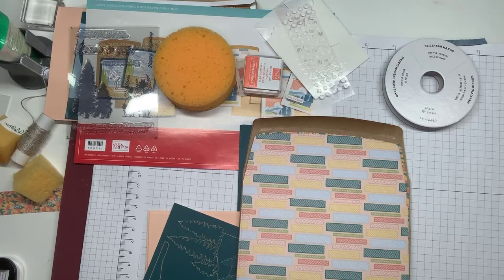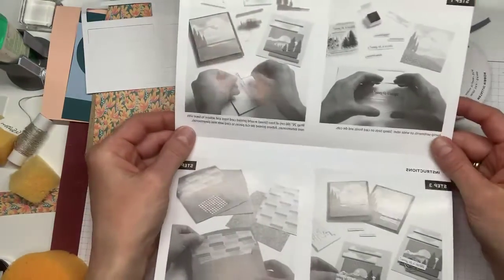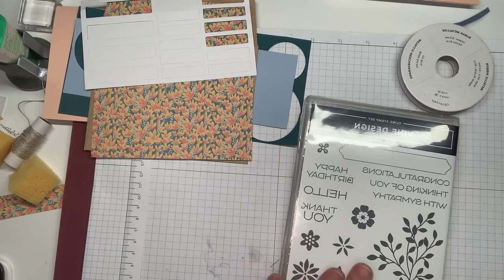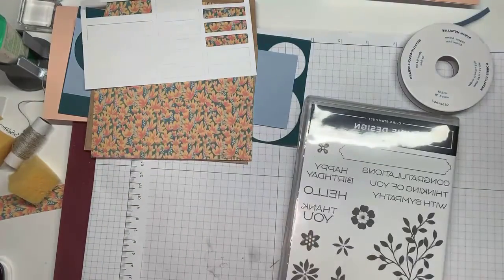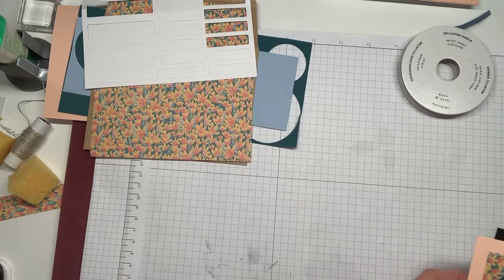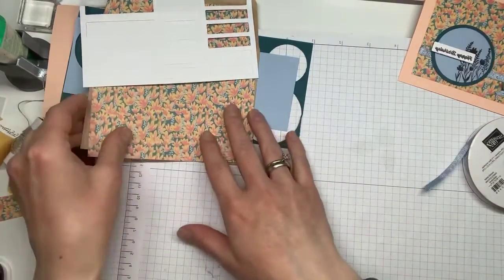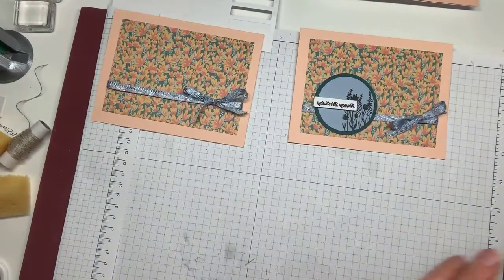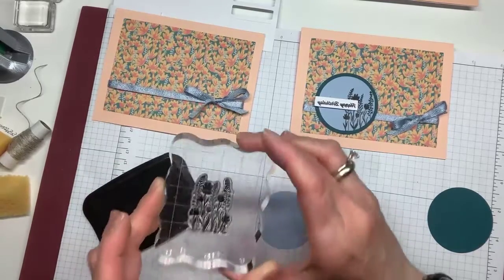Here’s To You Paper Pumpkin